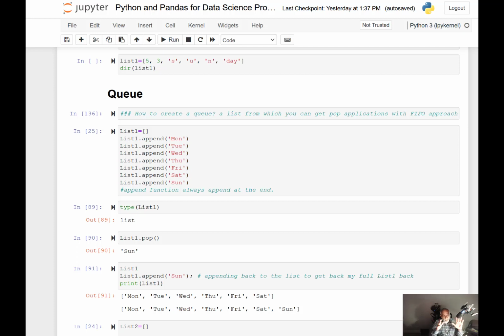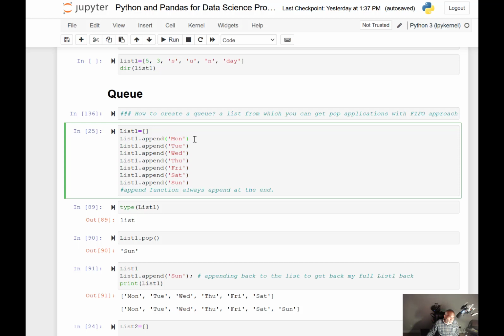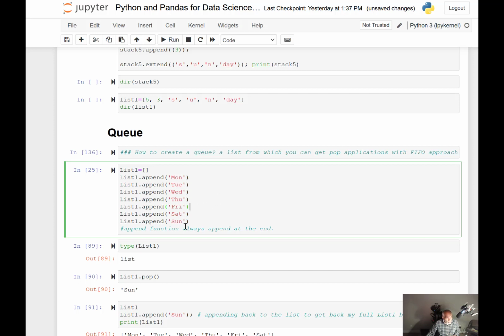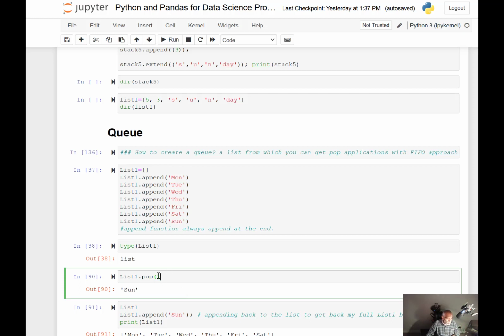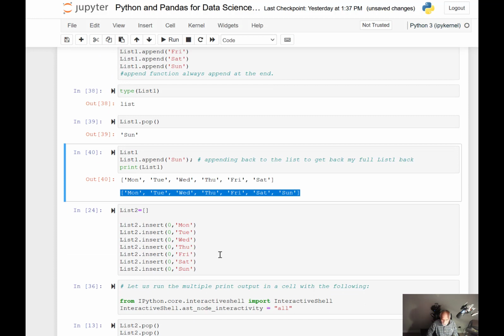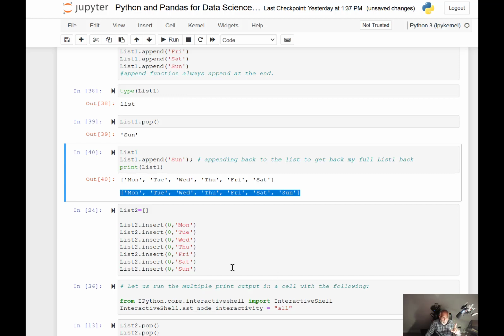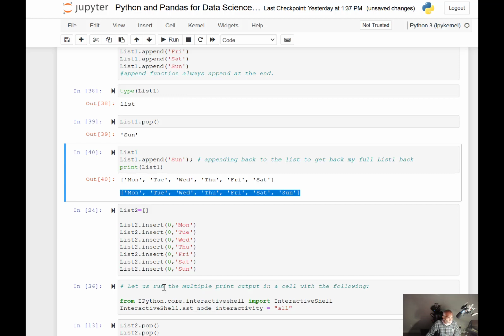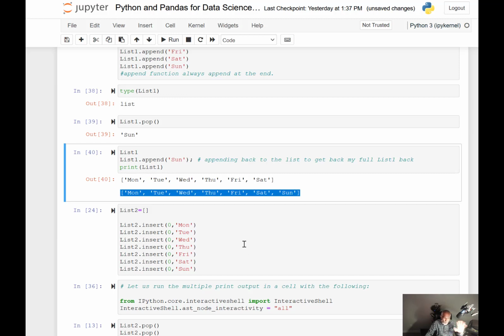Stack and Queue Part 2